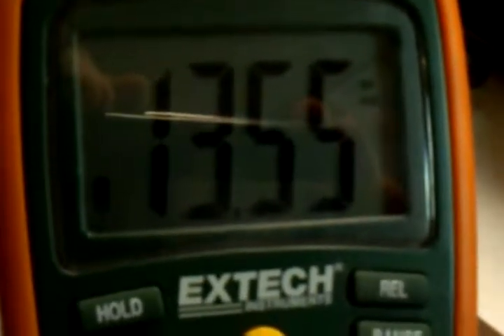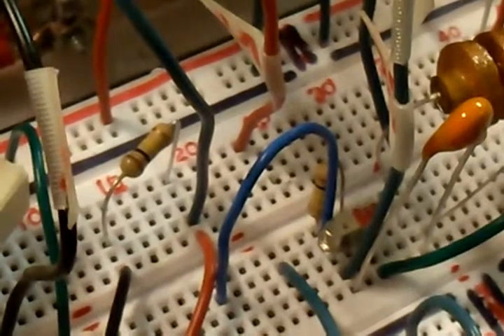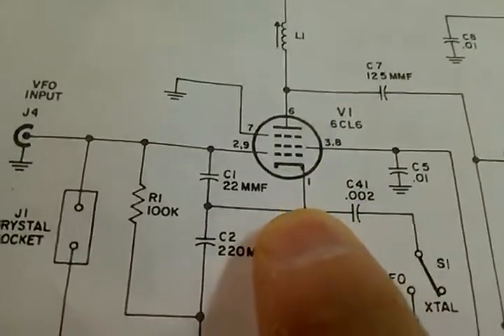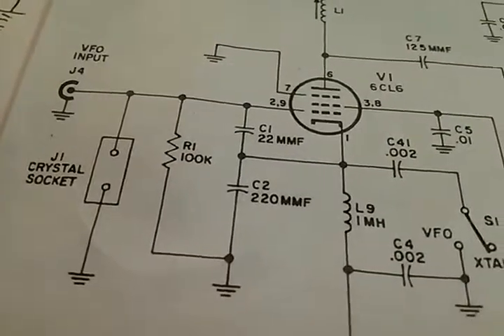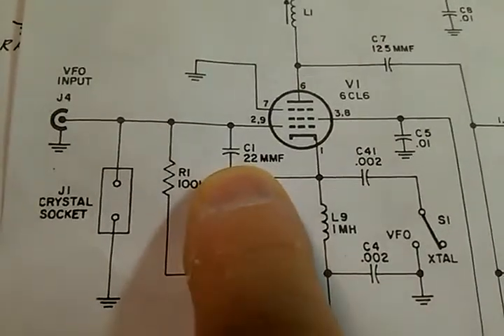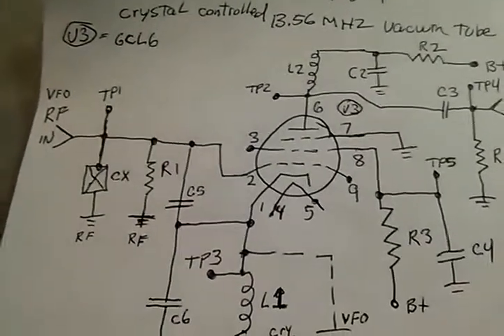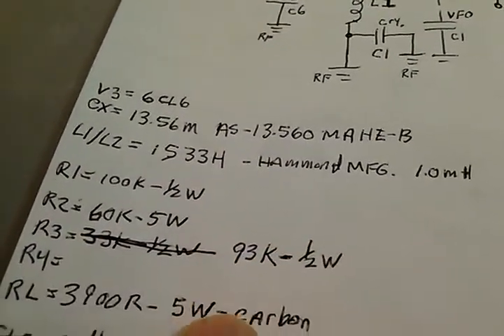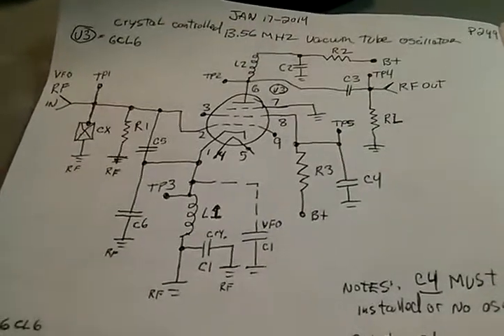13.56 MHZ crystal controlled 6CL6 vacuum tube oscillator #1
Using a 6CL6 tube to make a 13.56 MHZ oscillator. We are running 600 VDC as B+. after the 60K - 5W resistor for R2 we drop that 600 VDC to about 92 VDC. Even the voltage to grid # 2 is around 92 VDC. Increasing the voltage to the plate or the grid # 2 did not increase the output power much to be worth it.
must send the output signal into a low-pass filter or tank circuit before going into a preamp tube next to clean up sinewave.